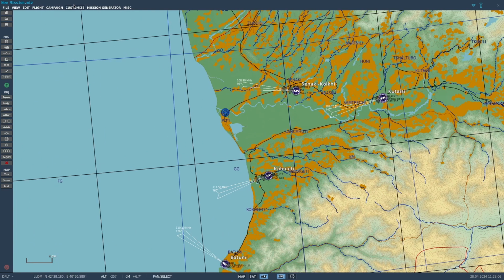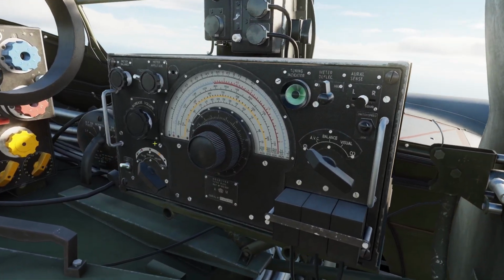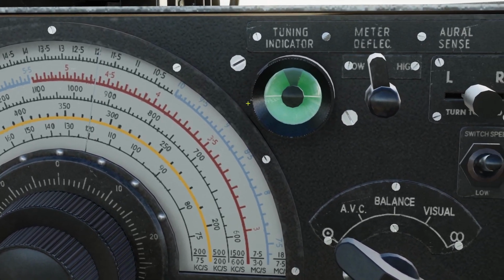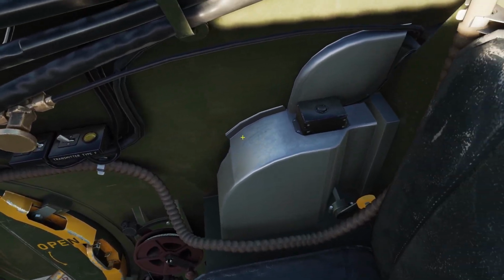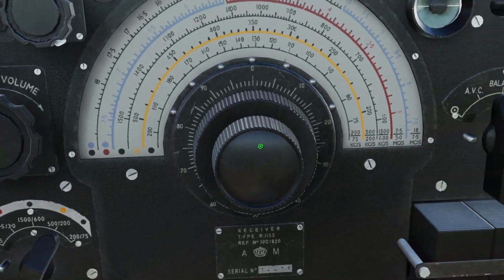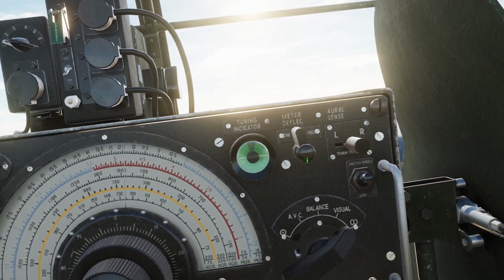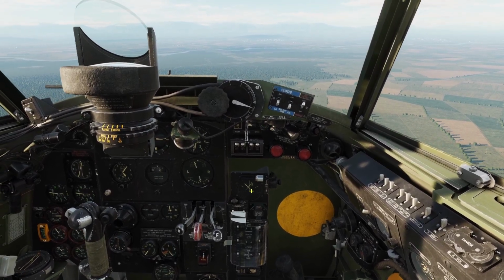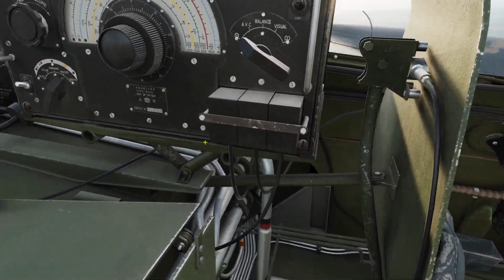DCS DH.98 Radios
0:00 - Note about simple communication mode
1:08 - Overview
1:18 - Pilot's Radio
2:56 - Navigator's Radio Overview
3:41 - Power On
3:59 - Receiver
9:57 - Transmitter Manual Tuning
14:04 - Transmitter with Preset Channels
16:46 - Direction Finder (Visual Mode)
19:12 - Direction Finder (Audio Mode)
25:49 - Extra Functions and Other Notes